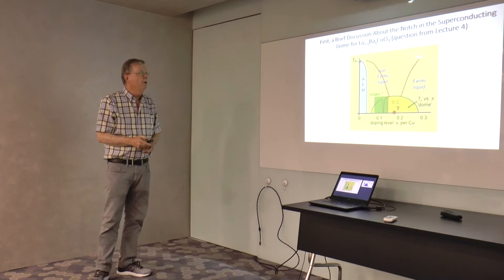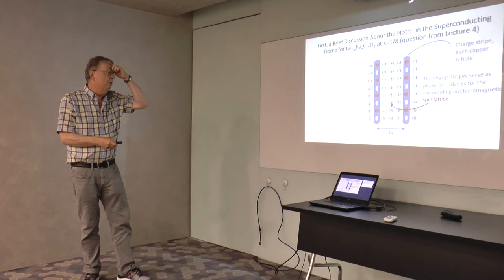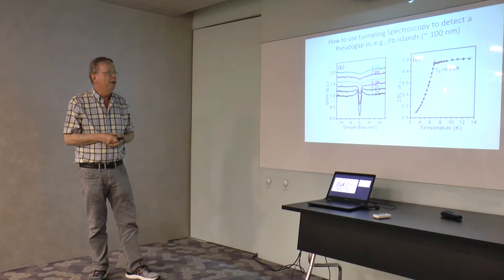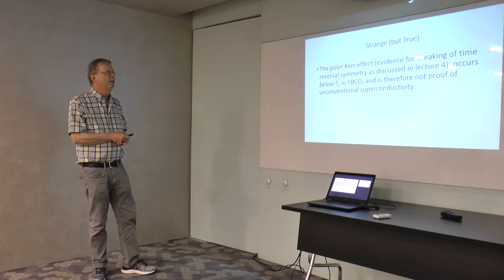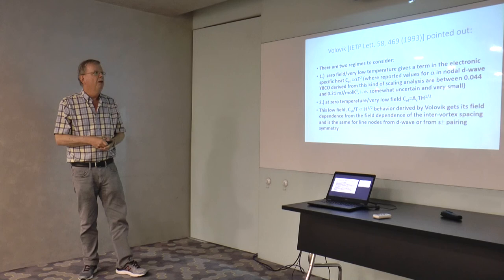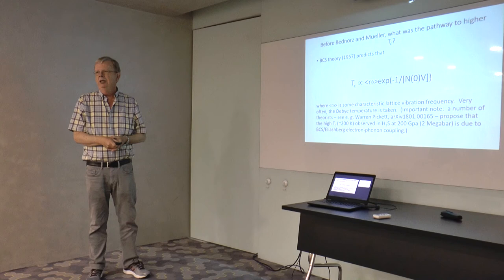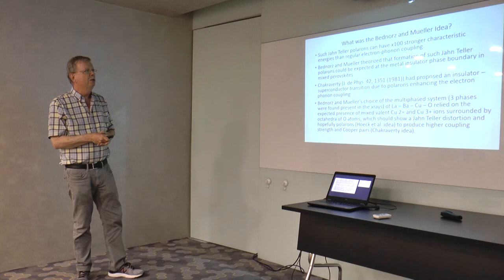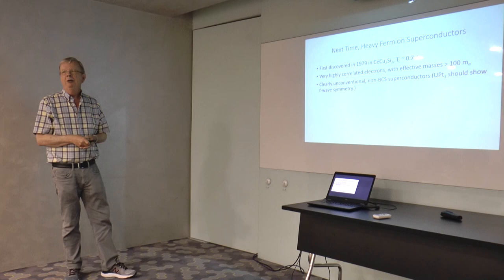Lecture 5: Cuprate Superconductors, Part II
By Prof Gregory Stewart